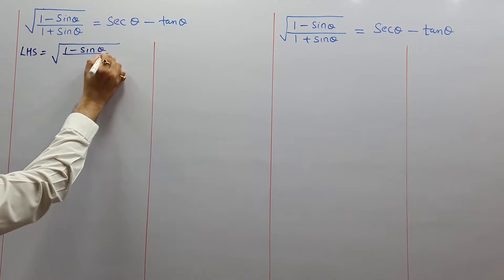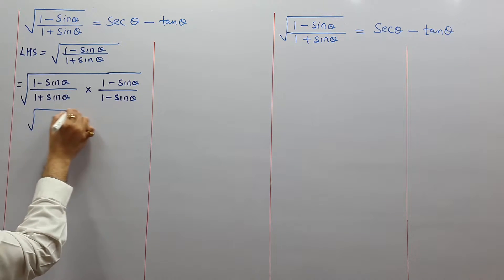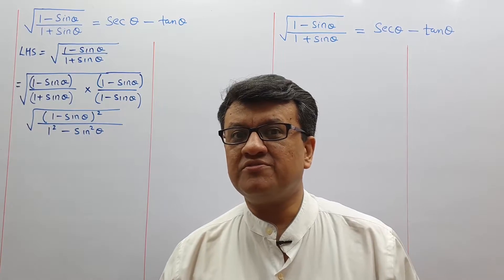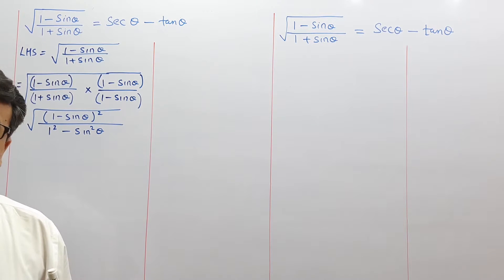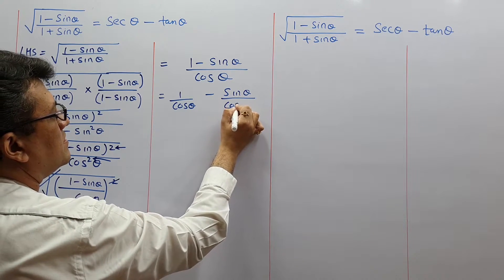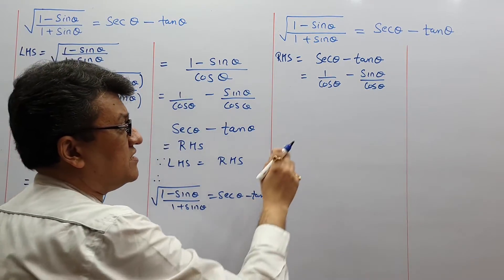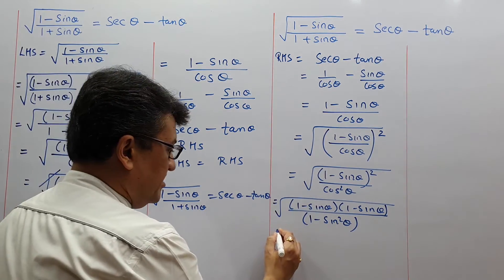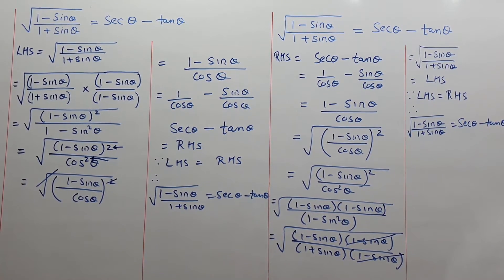Trigonometrical Identities (Rationalizing the denominator)